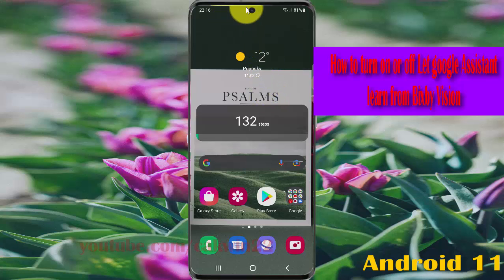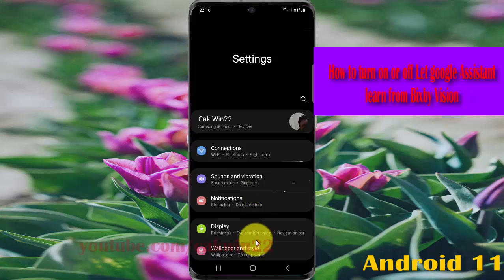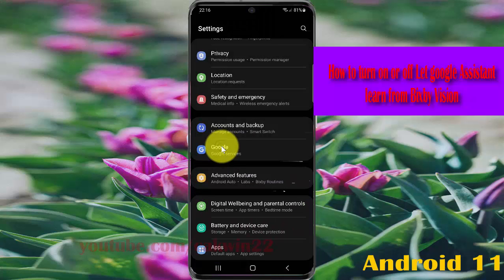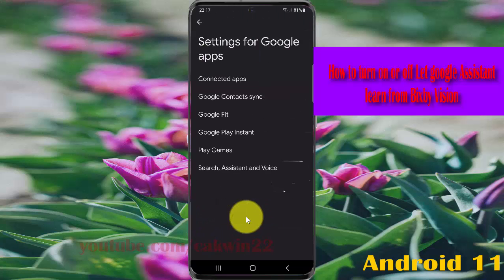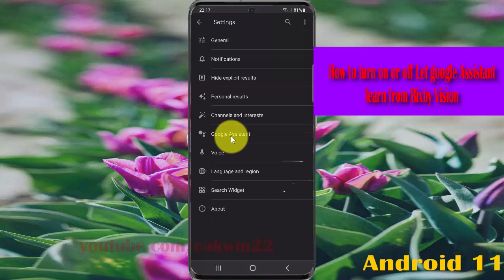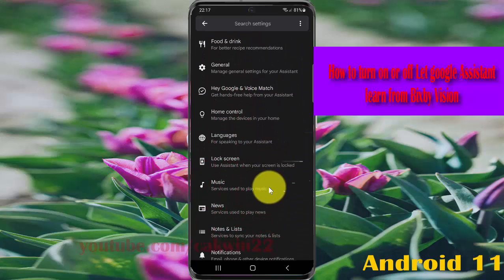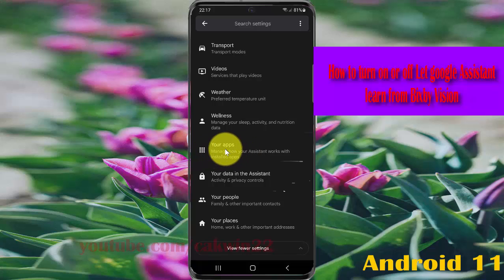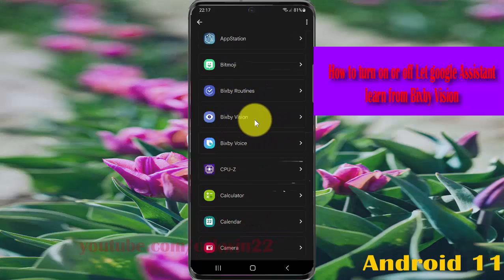How to turn on or off Let google Assistant learn from Bixby Vision in Samsung Galaxy S21+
In this video, you will find the steps on How to turn on or off Let google Assistant learn from Bixby Vision in Samsung Galaxy S21/S21+/S21 Ultra.  This video uses Samsung Galaxy S21+ SM-G996B/DS International version runs with Android 11